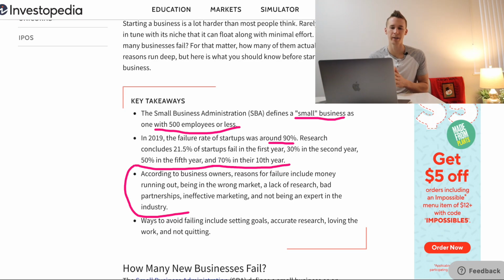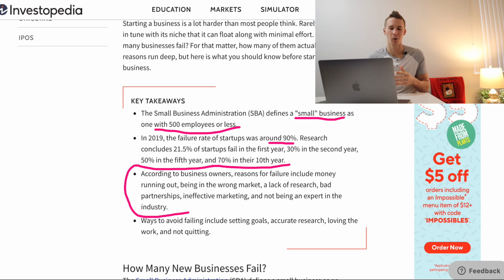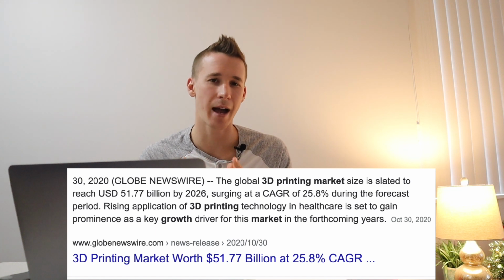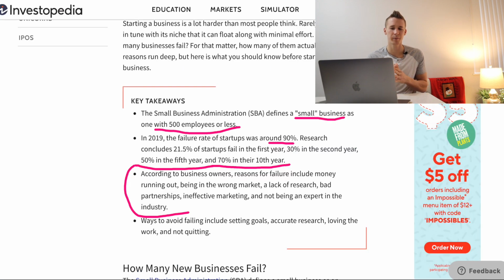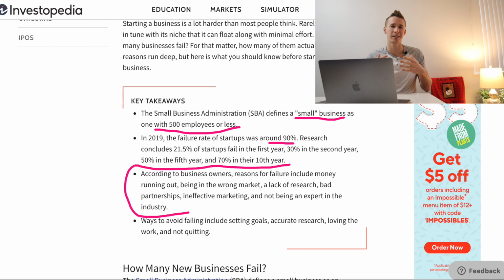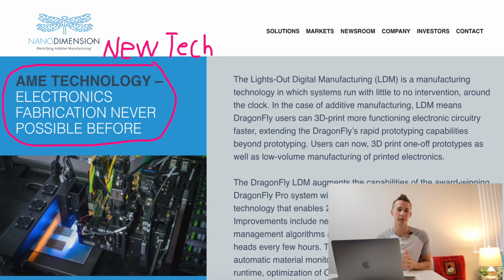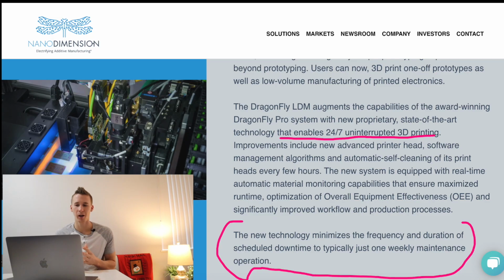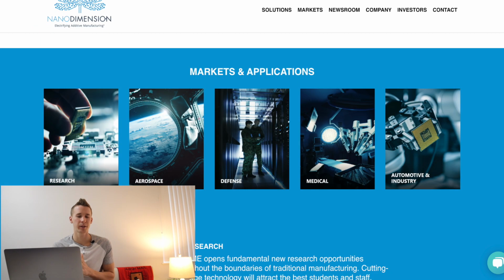Big NNDM Long Term Price Prediction! Exponential Growth COMING?? (2025)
In this video I provide a Long term price prediction on Nano Dimension Stock (NNDM) This stock is a very speculative investment with massive upside if their technology is successful!

(You can sign up through this link and get your FIRST $50 IN COMMISSION-FREE TRADES!)

► My Camera Equipment:
Canon m50
Gorilla Pod
Deity Lavalier Mic

► INVESTING BOOKS FOR BEGINNERS:
. The Intelligent Investor
. Rich Dad Poor Dad
. One Up On Wall Street